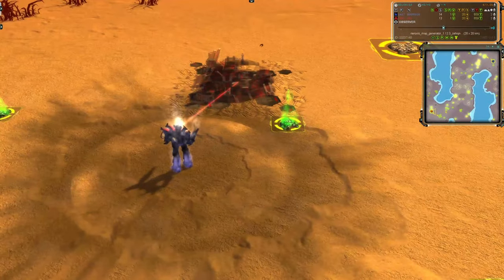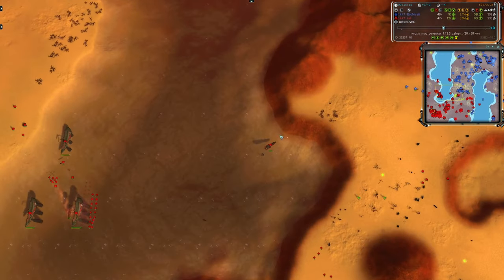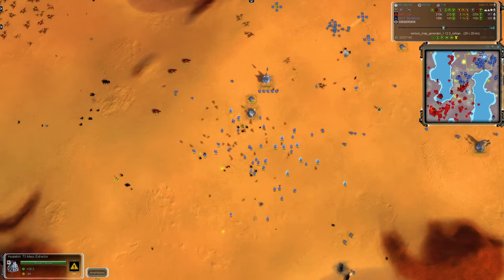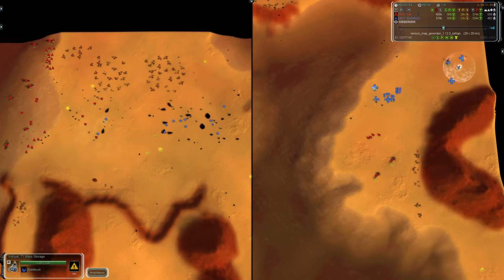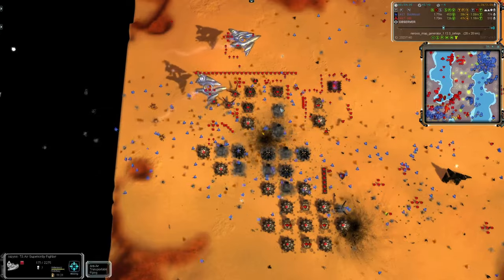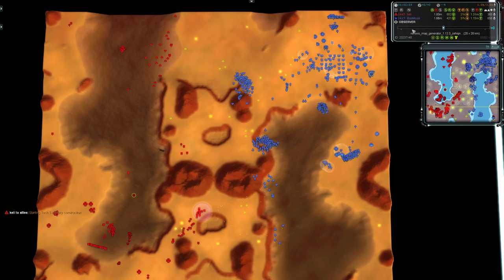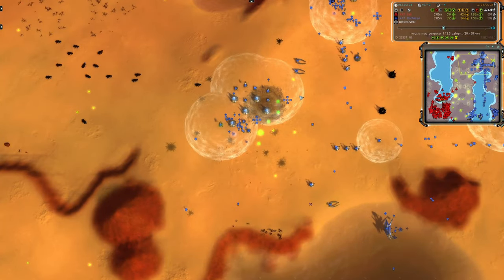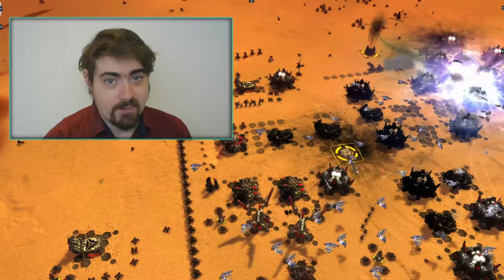Talk The Talk, Walk The Walk : Supreme Commander Forged Alliance Forever #092 : 1v1 Ladder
Yes, it's another Salem Surprise as they stretch their legs and set off on a stroll... but they're slow and vulnerable to air attack, and if you can't hold back the gunships then you wouldn't just send MORE salems? Right? Right?

Want to play yourself? Then buy Supreme Commander: Forged Alliance on Steam - it's only £9! to download the FAF client - that part is completely free!

Send me games to cast! Find the game ID in the replay vault and send it to me...
- Here, in the comments
- On FAF, where I'm TheCommissar
- In the FAF Discord, where I'm TheCommissar (either post it in replays-to-cast or message me directly)
- On Twitter at @EdTheCommissar (where you will also get notifications about new casts)